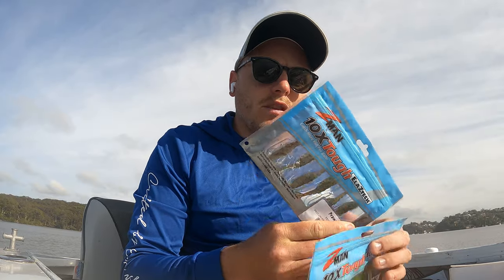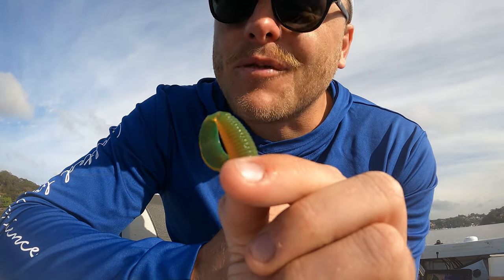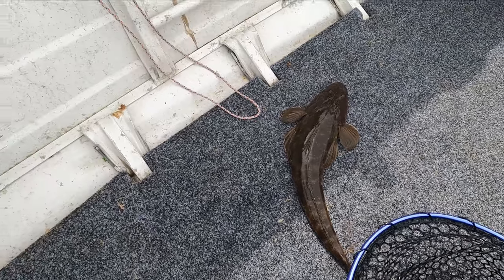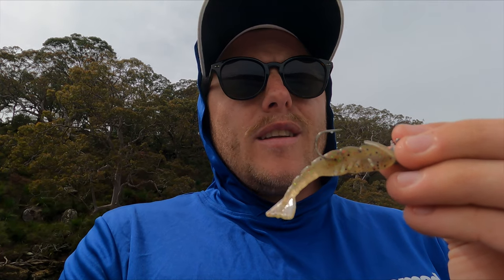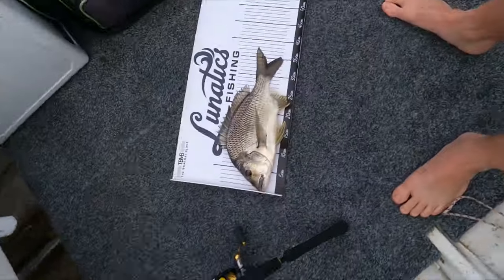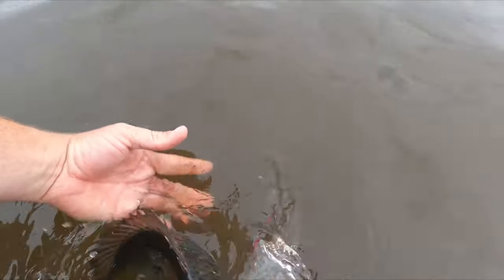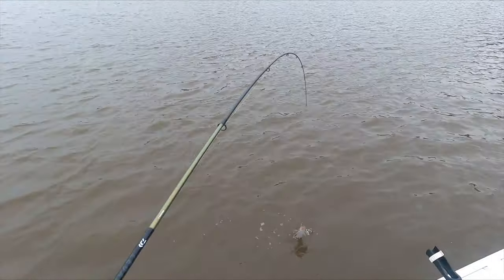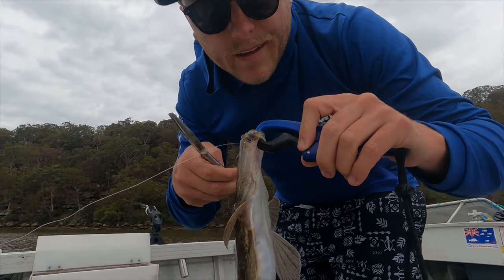NEW ZMAN PRAWNZ - Trying out the new soft plastic! Massive flathead! - Lunatics Fishing Episode 63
Testing out the new ZMAN Soft plastics on the Port Hacking river. I manage to find a good patch of fish and the new ZMAN Prawnz was put through it's paces. Hope you all enjoy the review.